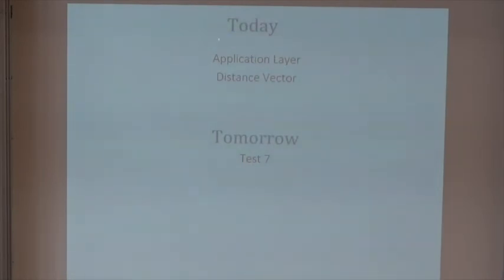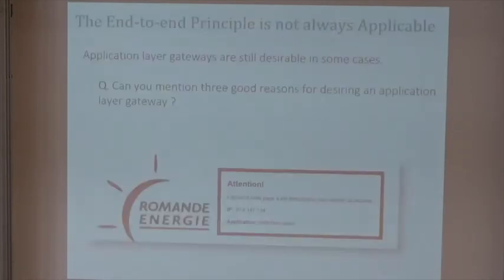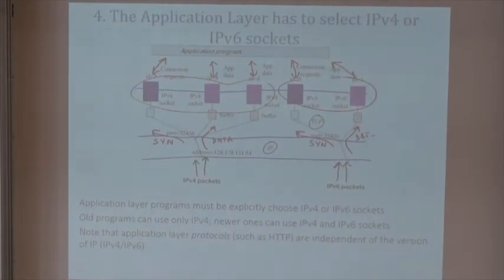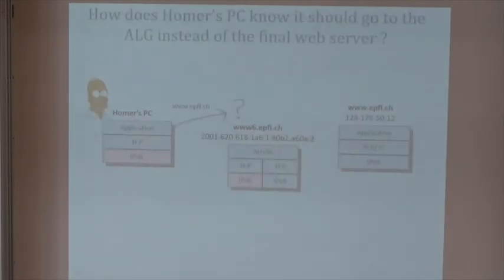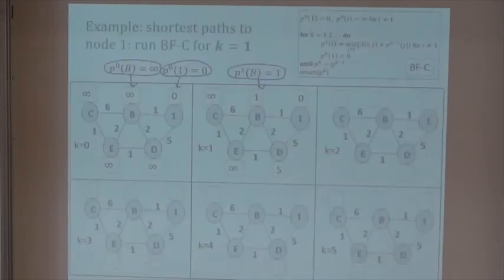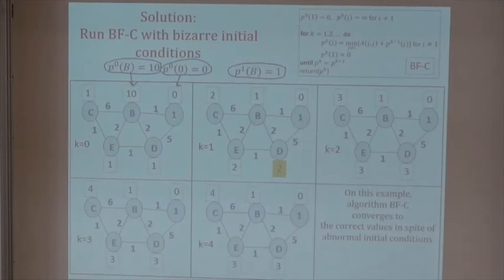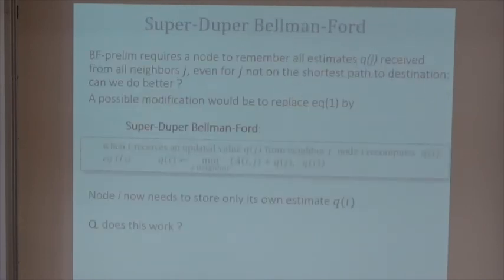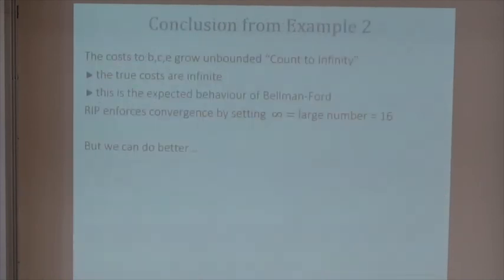TCP-IP 2017: Application Layer and Distance Vector Routing